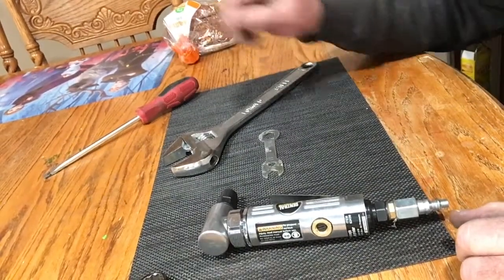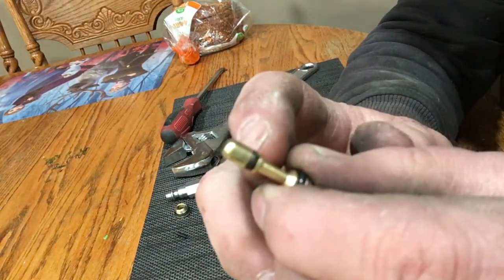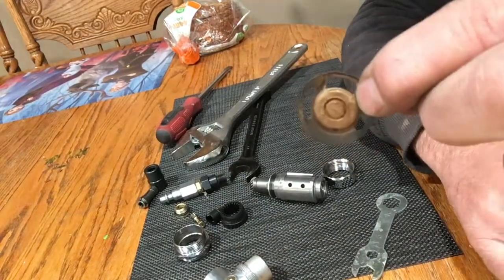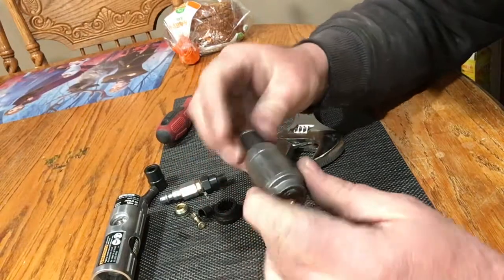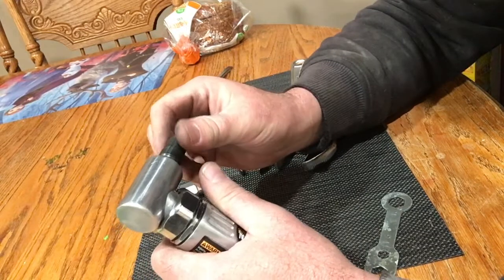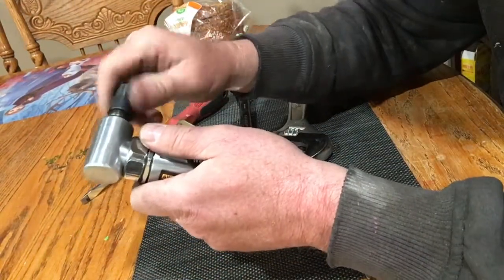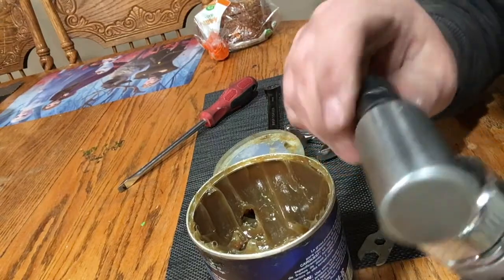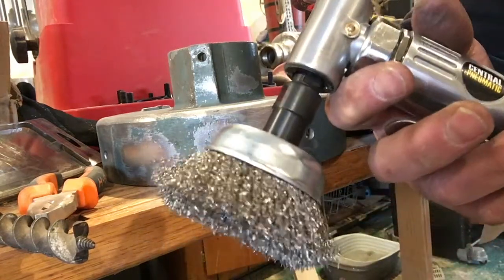Central Pneumatic Air Angle Grinder - DON"T THROW IT AWAY! Repair it!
In this video I show how to service and repair the common, faulty Central Pneumatic Air Angle Grinder.